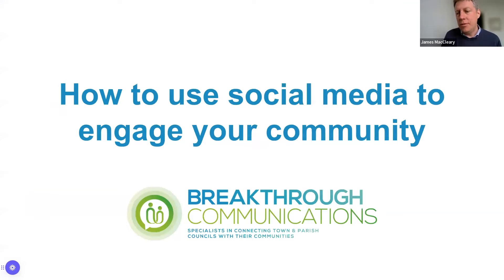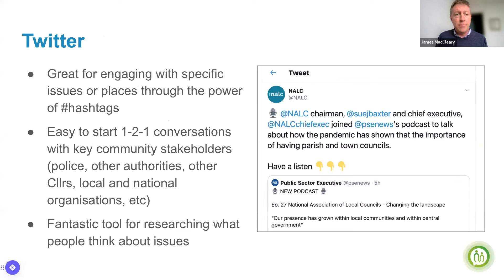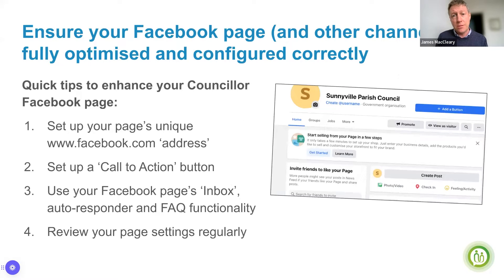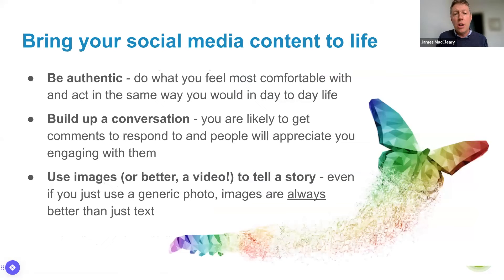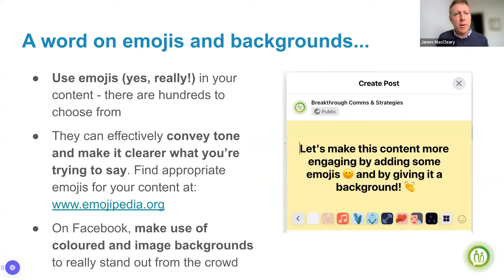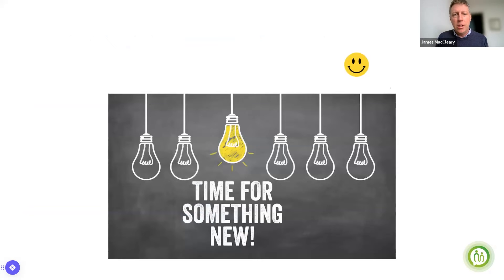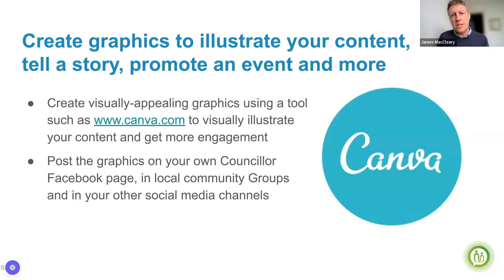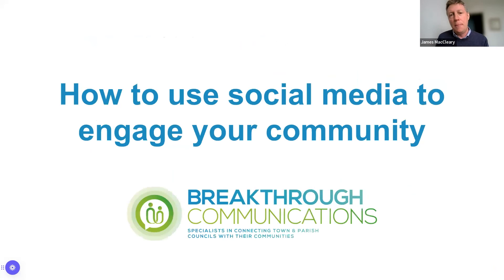Scribefest 2022 - Using Social Media to Engage Your Community, James MacCleary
🗣️ Introducing Scribe

Scribe products are super easy to use, purpose-built for Town, Parish and Community Councils. It's a cloud application accessible via a web browser on your desktop, laptop, iPad or mobile device.

Products include:

⚖️ Accounts
🪦 Cemetery Management
🏛️ Venue Hire
🥕 Allotments

All products come with:

👩🏻‍🎓 Free Training
👐 Unlimited Support
🧑🏻‍🤝‍🧑🏻 Unlimited Users
👩‍💻 Unlimited Software upgrades